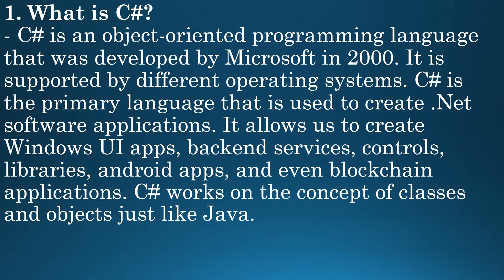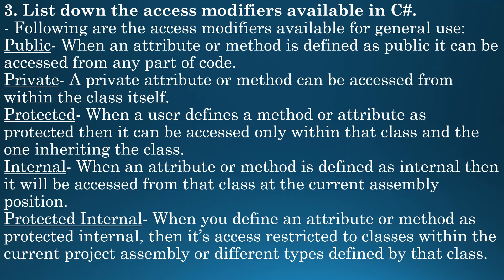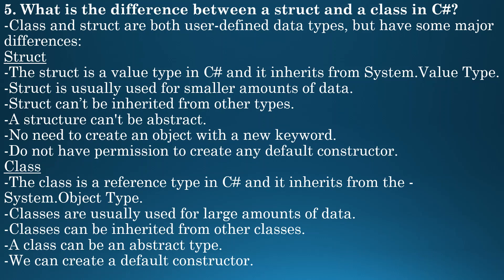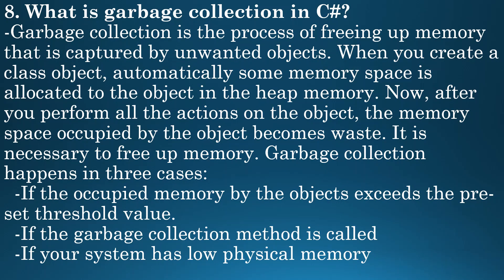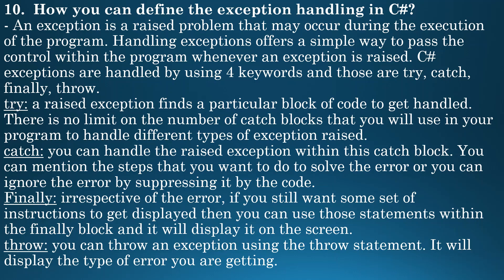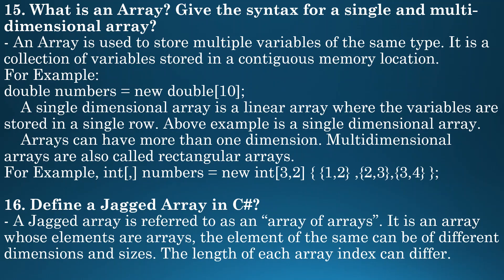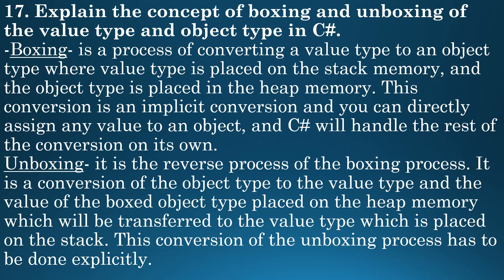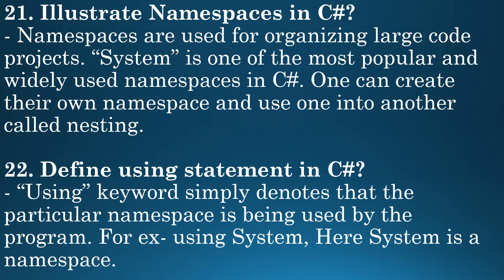C# interview questions and answers frequently asked important||Object oriented programming|C#.net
Hello friends,
      In this video we are presenting some of the most important C# interview questions with their answers. Hope you find it useful.